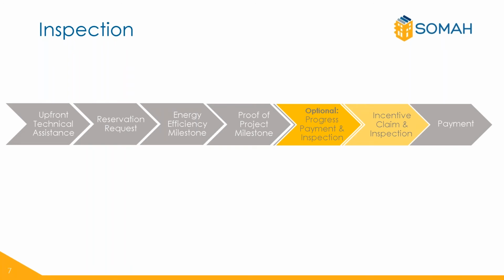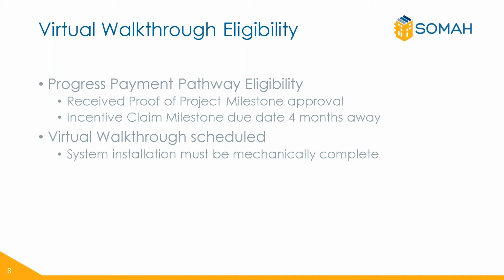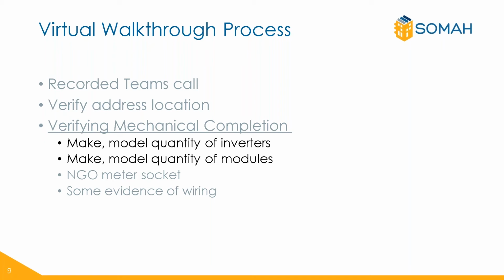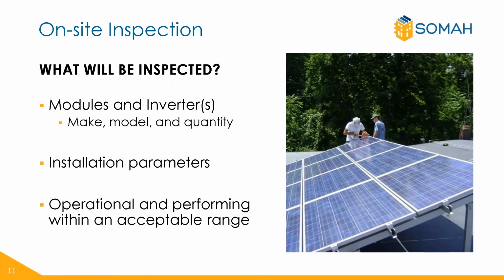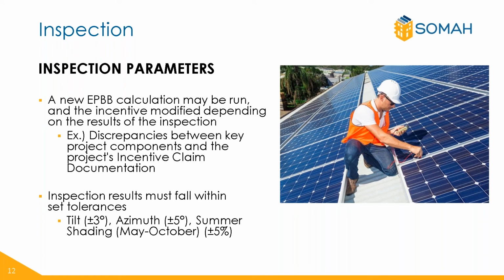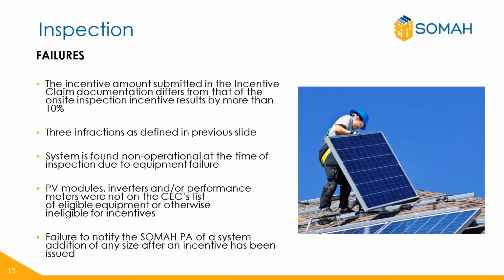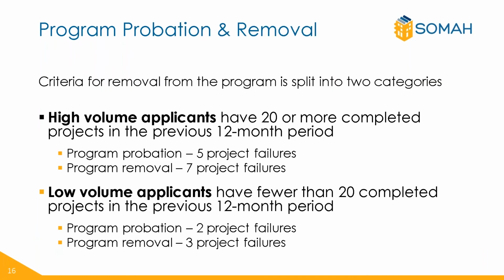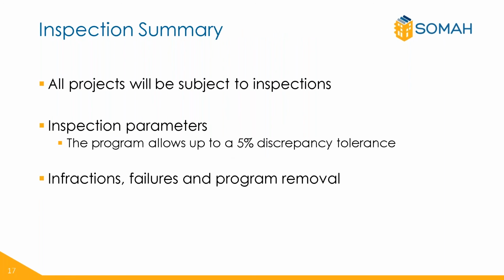SOMAH Inspections Overview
All SOMAH projects must undergo a field inspection as a program requirement. Watch this video to learn more about what to expect during the inspections process.